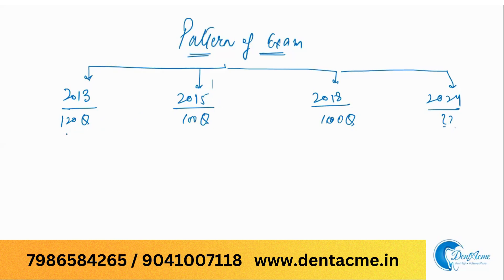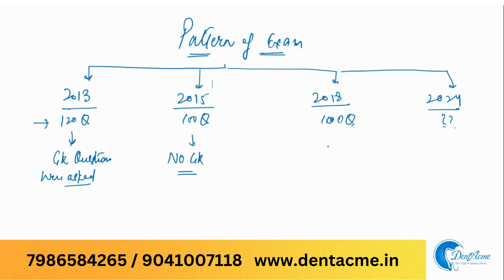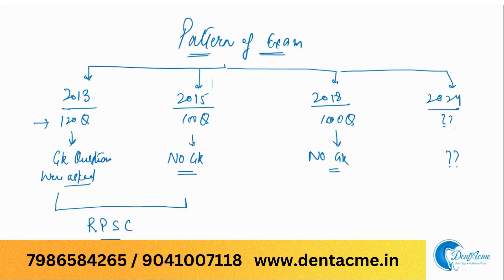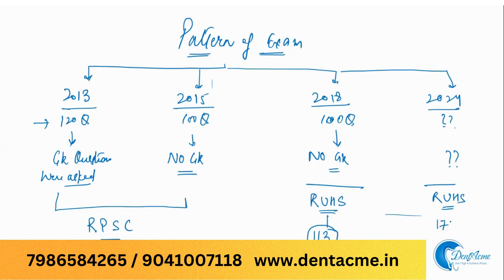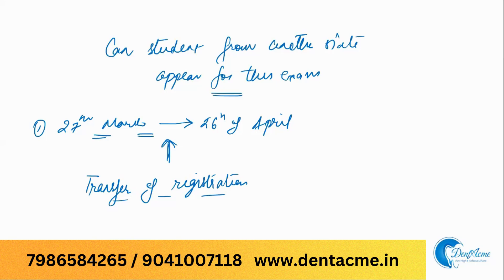RAJASTHAN MO DENTAL EXAM: FREQUENTLY ASKED QUESTIONS ANSWERED by DENTACME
FREQUENTLY ASKED QUESTIONS:
1) What is the pattern of exam
2) How to prepare and which books to follow
3) Competition Level
4) Is there any interview
5) Are other state students eligible

Contact DentAcme for complete guidance on various courses for Govt Job Exams   I   NEET MDS   I  INI-CET MDS   I   INBDE   I   AFK   I   ADC

- Feel free to reach to us at: 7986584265 / 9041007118